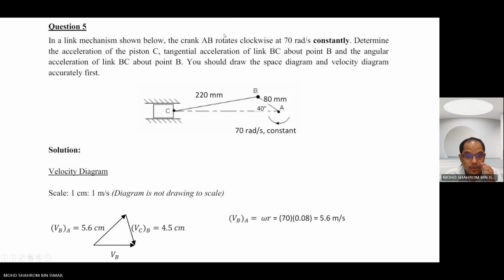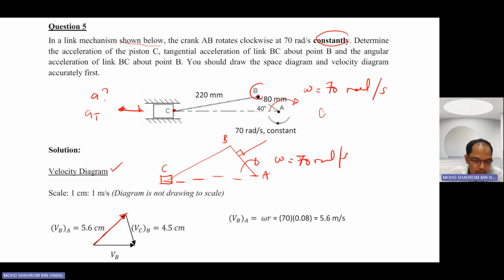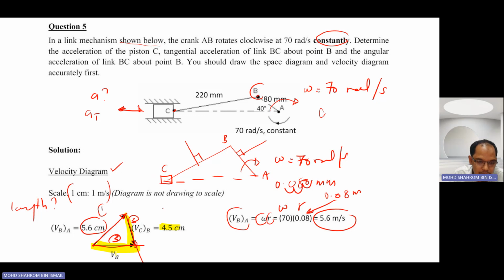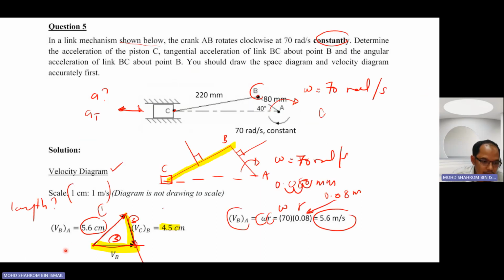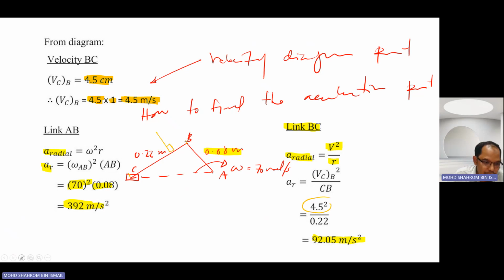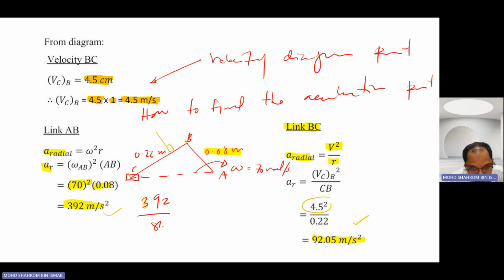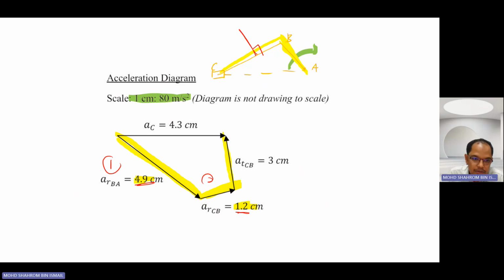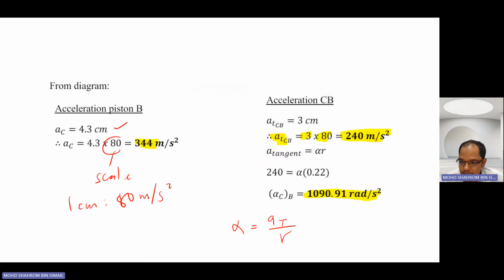DJJ40163 - MECHANICS OF MACHINE - Acceleration diagram - Tutorial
This is a lecture video on the mechanics of machine subjects that covers Chapter 3.